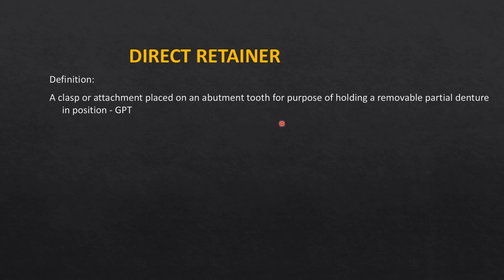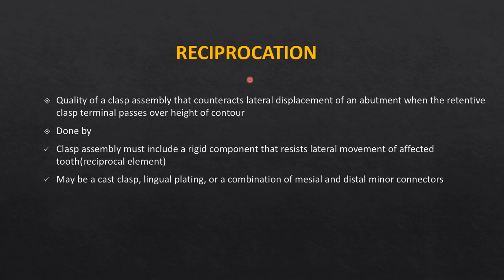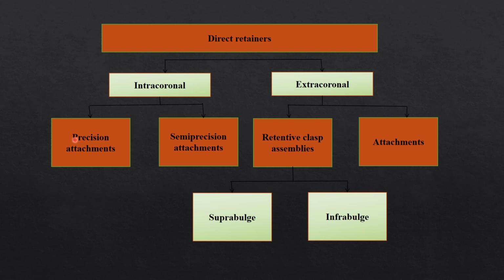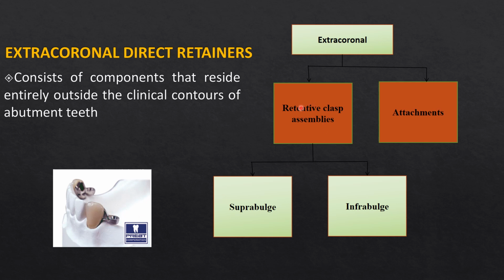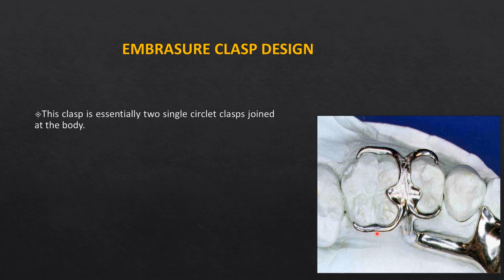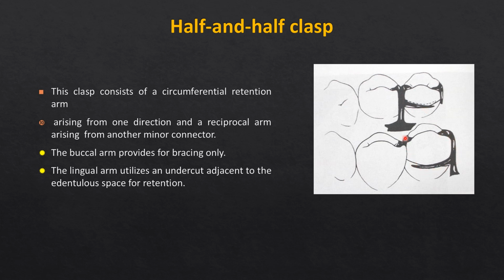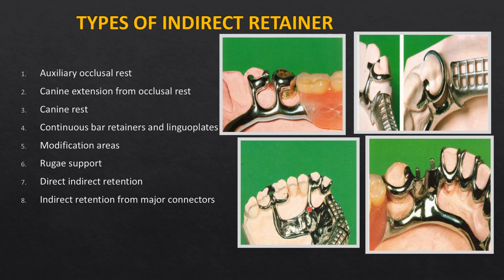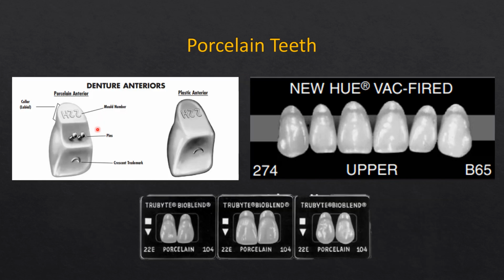DIRECT RETAINERS & INDIRECT RETAINERS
Class: CO2026
Year: 3
Date: 06/03/24
Dept: Prosthodontics